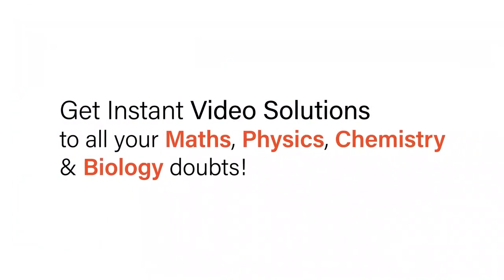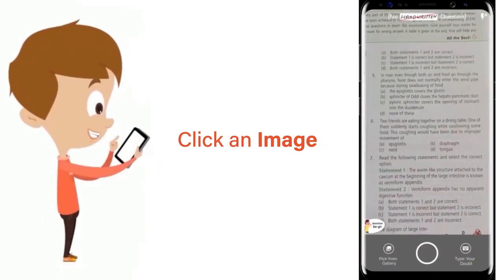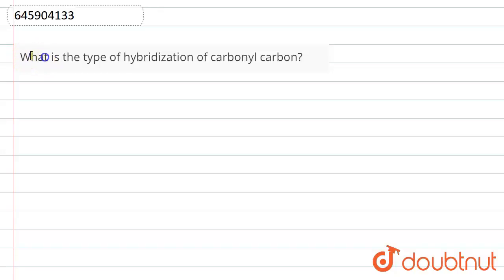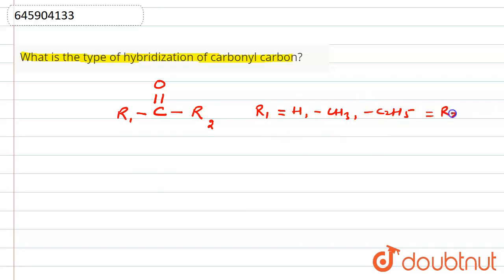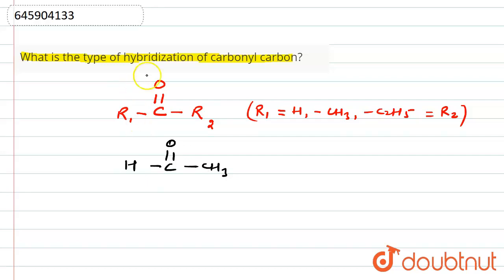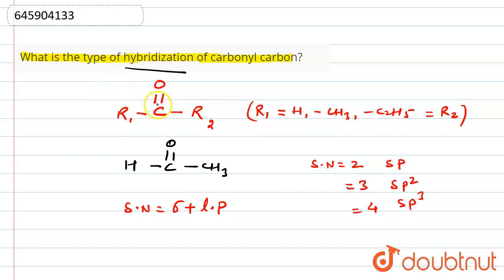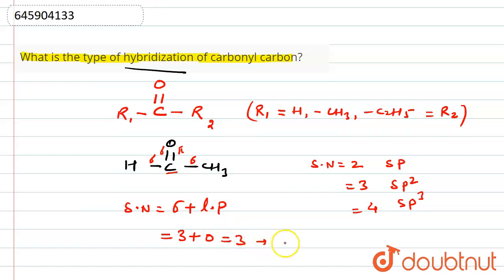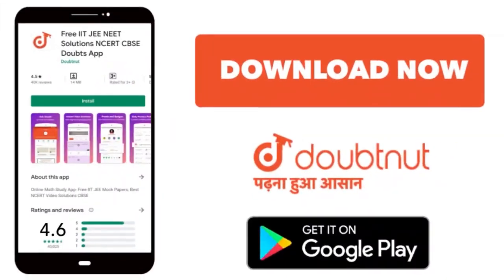What is the type of hybridization of carbonyl carbon? | 12 | ALDEHYDES, KETONES AND CARBOXYLIC A...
What is the type of hybridization of carbonyl carbon?
Class: 12
Subject: CHEMISTRY
Chapter: ALDEHYDES, KETONES AND CARBOXYLIC ACIDS
Board:ICSE

👉 Have Any Query? Ask Us.